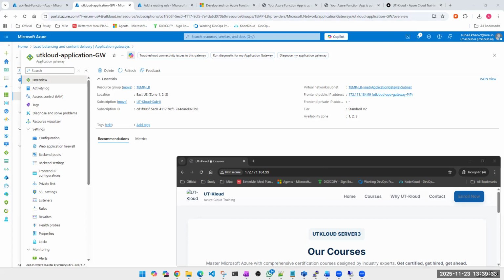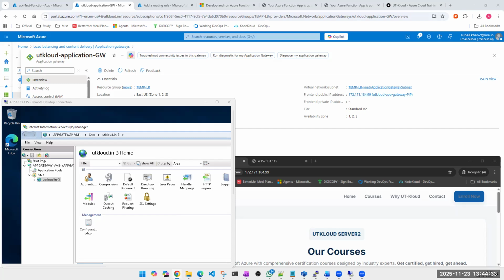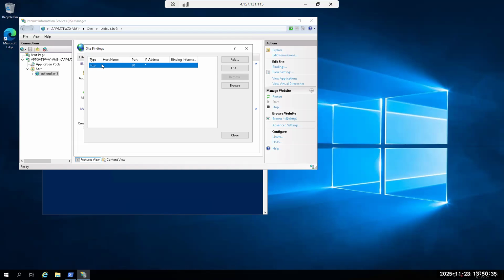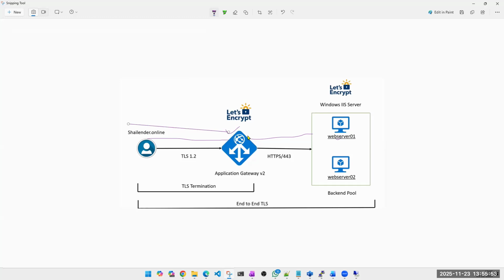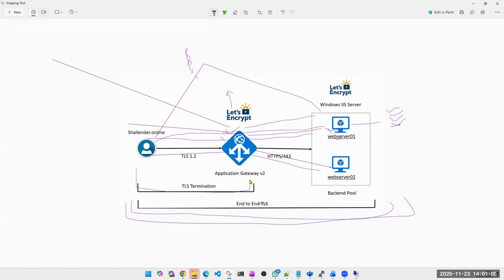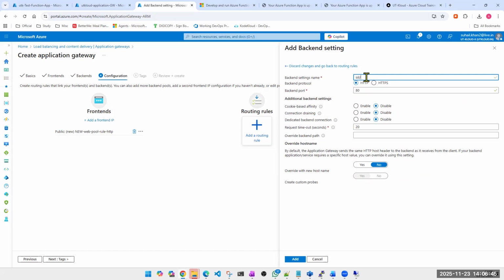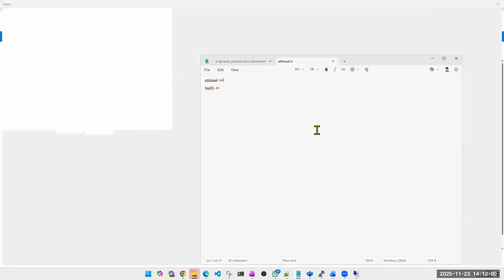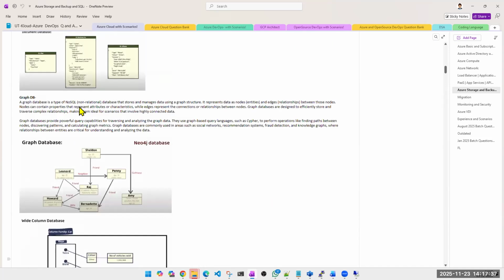Session28 C Aug 2025 Batch Azure Application Gateway TLS Termination and End to End Encryption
The purpose of this session is to cover: Azure Application Gateway TLS Termination and End to End Encryption